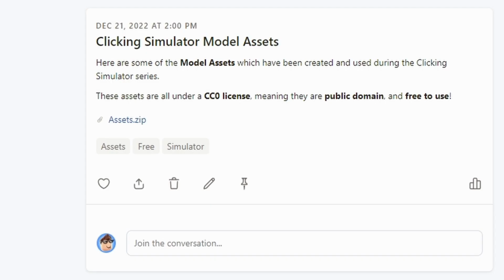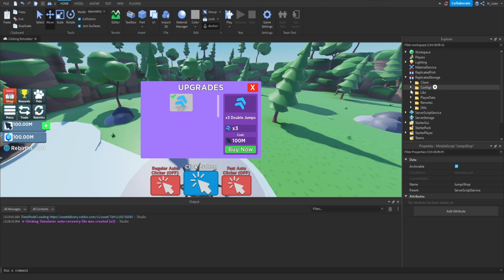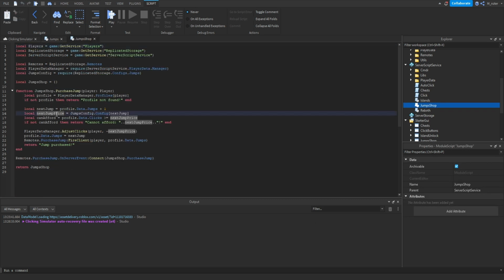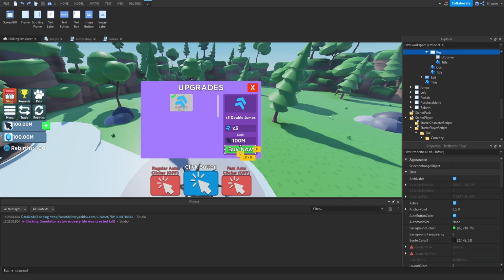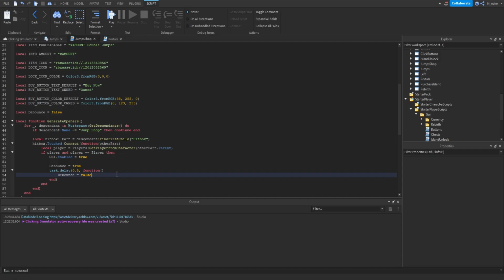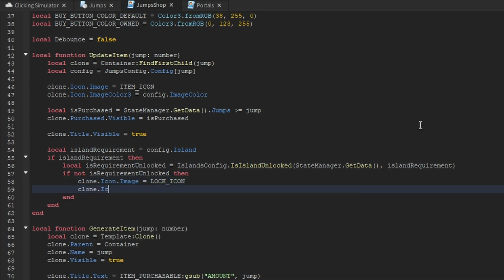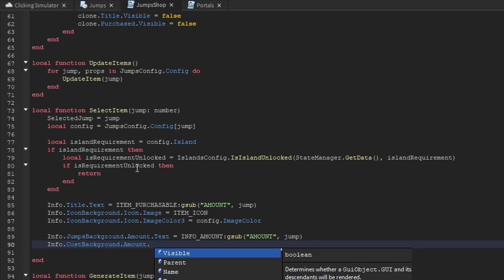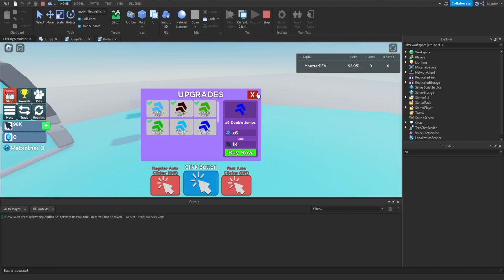Scripting Jump Shop Gui! How to Make a Simulator in Roblox Episode 18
Today we script the Jump Shop Gui in our Simulator on Roblox!

00:00 - Intro
00:20 - Downloading the Free Assets
00:41 - Adding the Assets to Studio
01:10 - Understanding the Jump Shop Model
02:13 - Setting up the Jump Shop Model on each Island
03:47 - Renaming the Gui
04:07 - Adjusting the Jumps Shop Config
04:48 - Explaining the Image Color Config Property
06:11 - Adjusting the Jumps Shop Config Continued
07:37 - Updating the Jumps Shop Server Script
09:06 - Scripting the Gui
12:07 - Creating the Constant Variables
13:41 - Scripting the Exit Button
13:54 - Scripting the Touch Listener for the Jump Shop Hitbox
16:03 - Testing the Touch Listeners
16:17 - Creating the Generate Item Function
17:16 - Calling the Generate Item Function
17:37 - Creating the Update Item Function
19:35 - Explaining the Update Item Function
19:51 - Creating the Update Items Function
20:30 - Testing the Generate & Update Functions
20:58 - Creating the Select Item Function
23:45 - Calling the Select Item Function
23:57 - Testing the Select Item Function
24:14 - Calling the Select Item Function on Startup
24:31 - Scripting the Buy Button
24:52 - Updating all the Generated Items
25:55 - Applying the Finishing Touches to the Gui
26:06 - Fixing a Mistake
26:24 - Testing Everything
26:54 - Outro